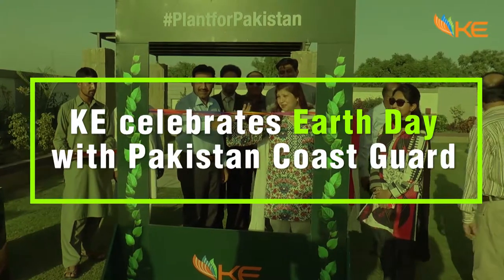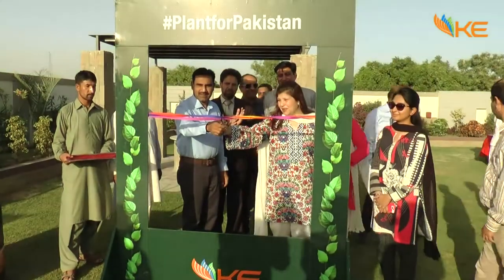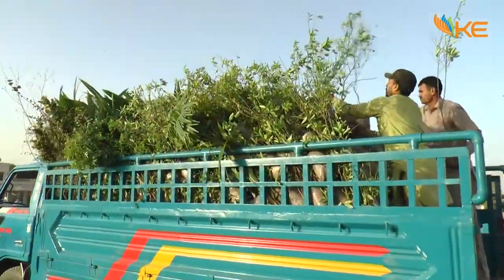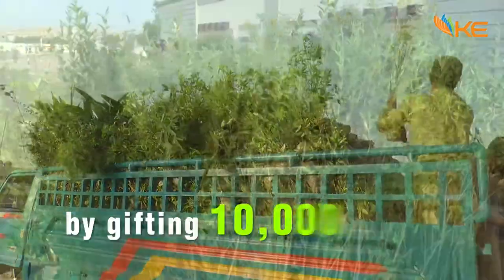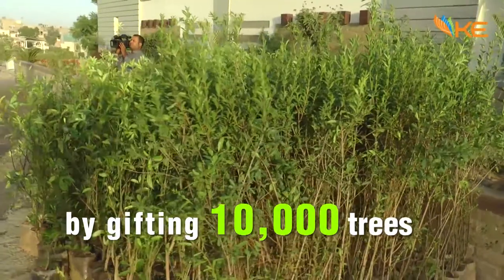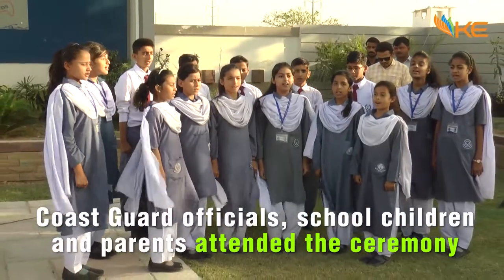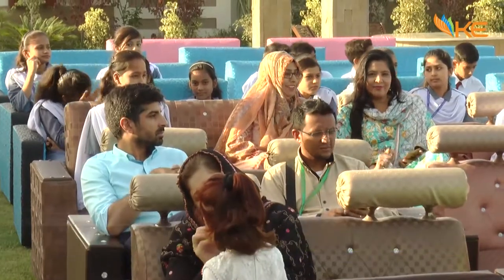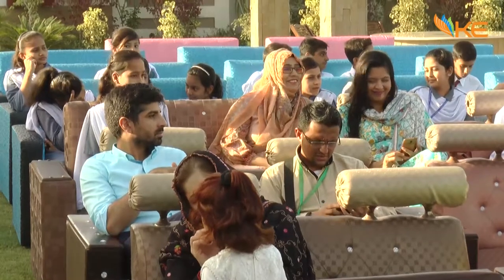K-Electric: 10,000 trees were gifted to Pakistan Coast Guard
10,000 trees were gifted to Pakistan Coast Guard by KE in celebration of Earth Day. Leadership from the coast guard as well as children from the Guards Public School attended the plantation ceremony and pledged to PlantForPakistan